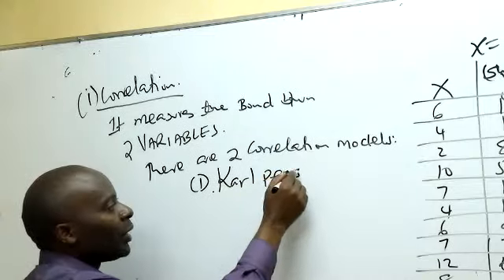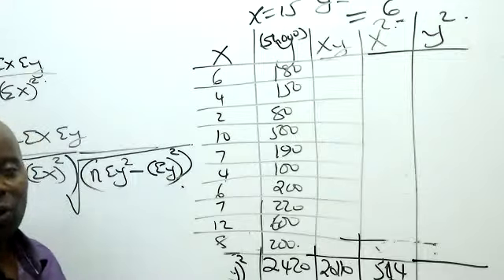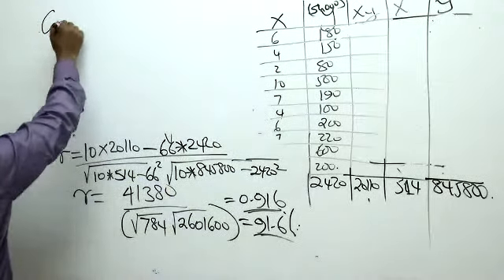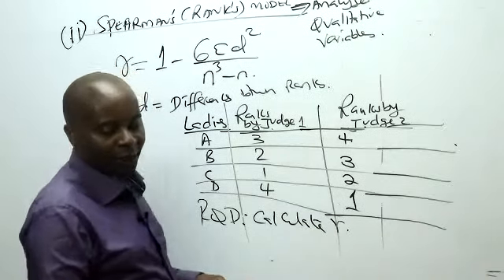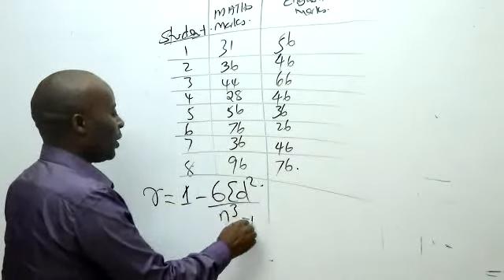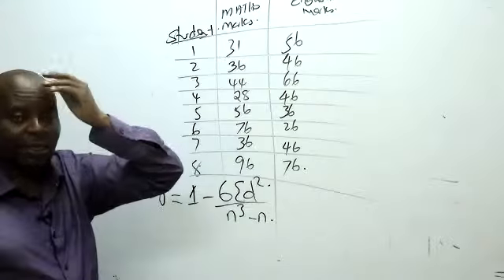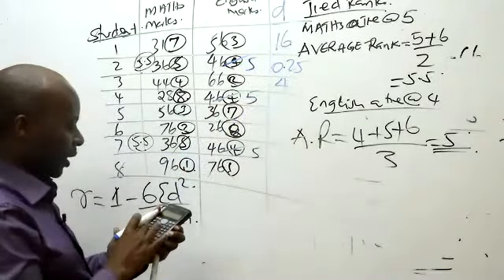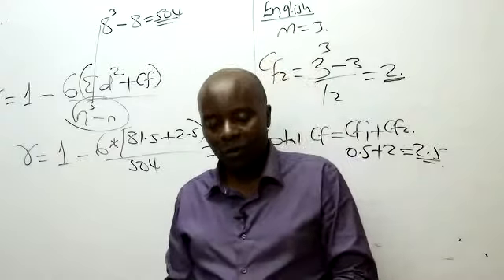Quantitative Analysis: Understanding Correlation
Correlation, a powerful statistical tool used to measure and analyze the strength and direction of relationships between two variables.
Share your thoughts and questions in the comments below!